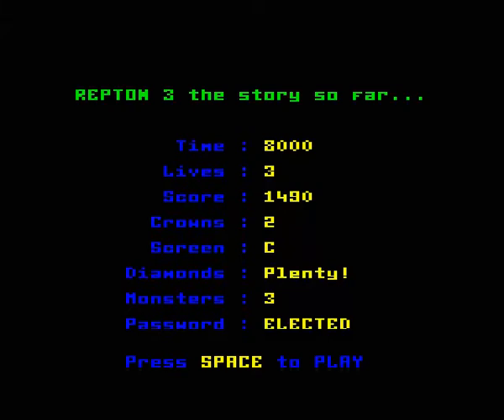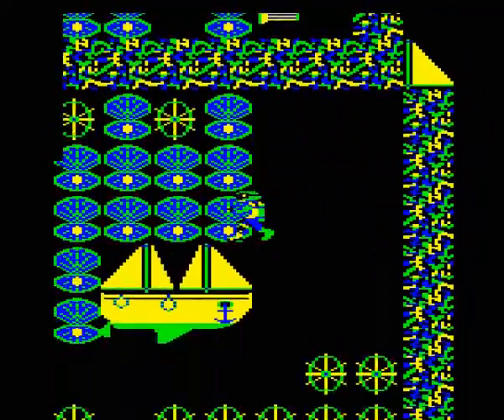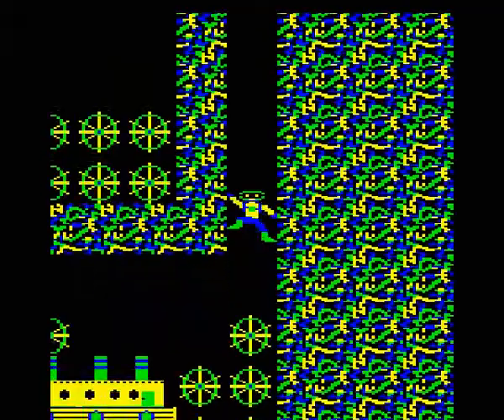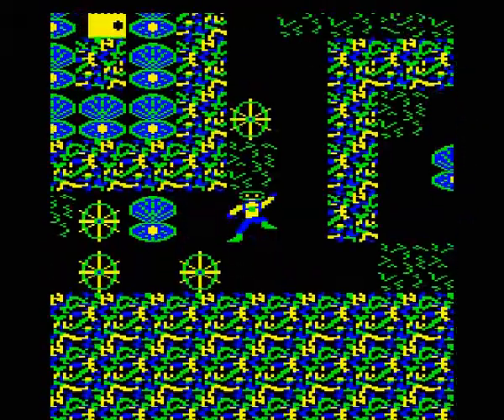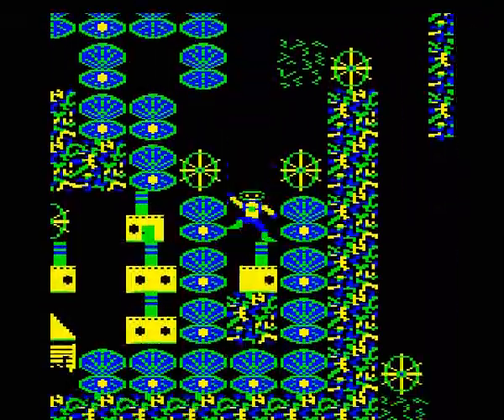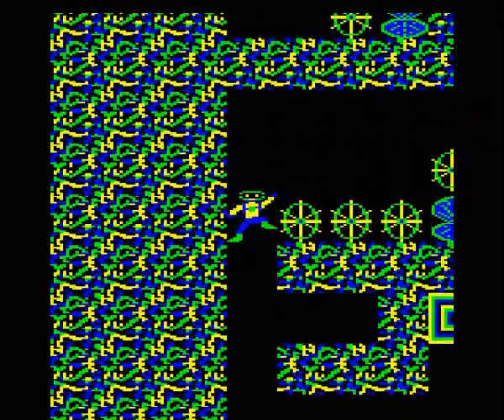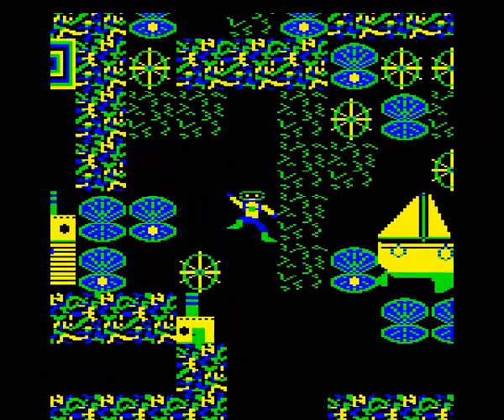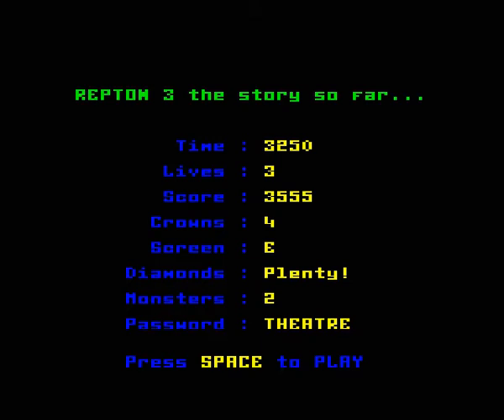Repton ATW - Oceans Part 2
More fun under the sea.

Edit: If you have any trouble viewing this video, you can also try